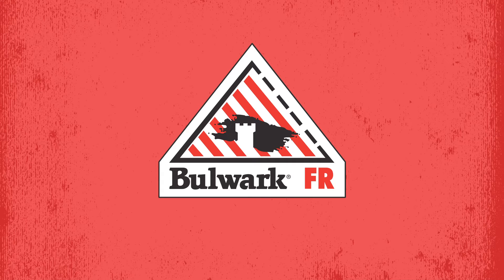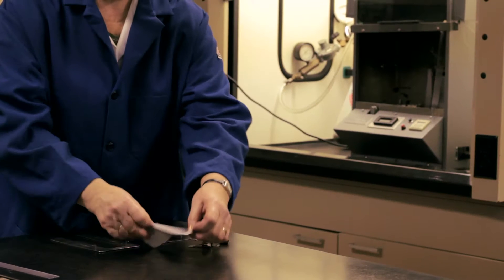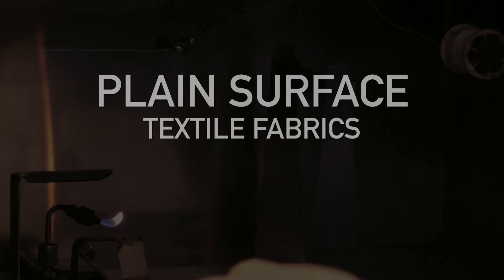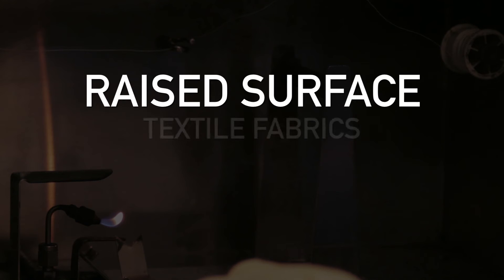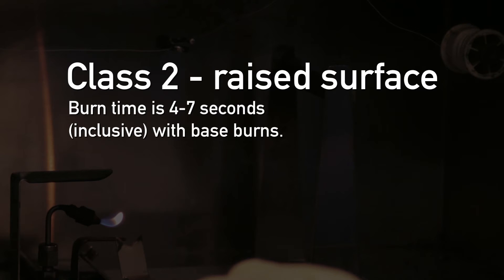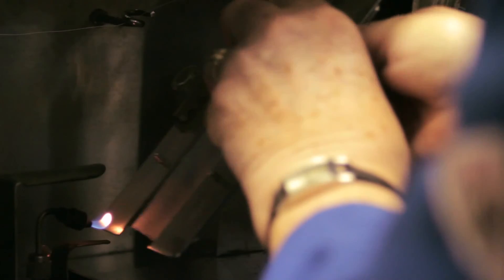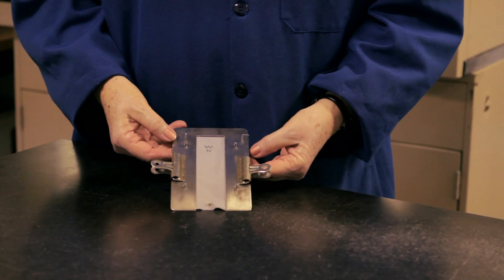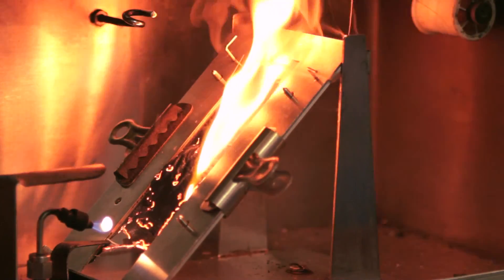Bulwark 45 degree test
The 45º Angle Test is the standard test for the Flammability of Clothing
Textiles. With the exception of protective clothing and children's sleepwear, ALL clothing textiles must PASS this test before sale or introduction into commerce.